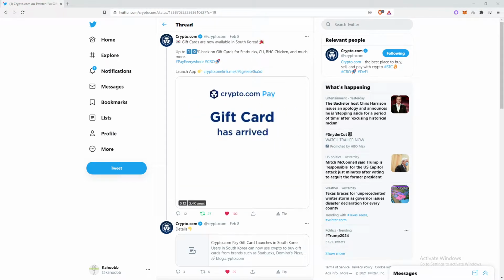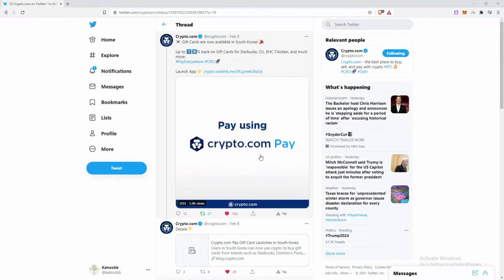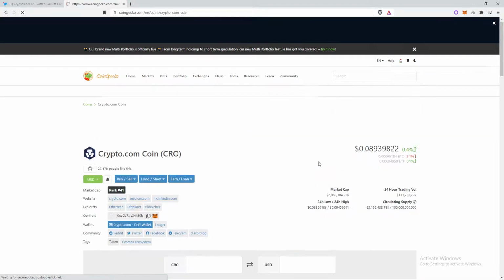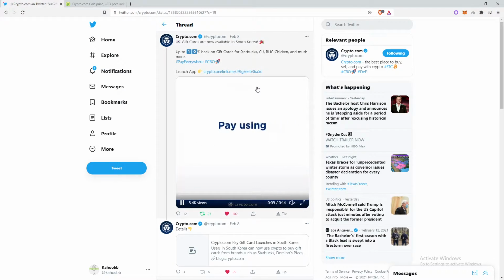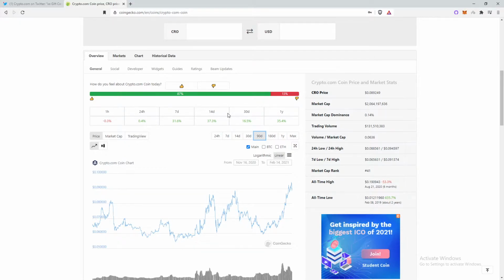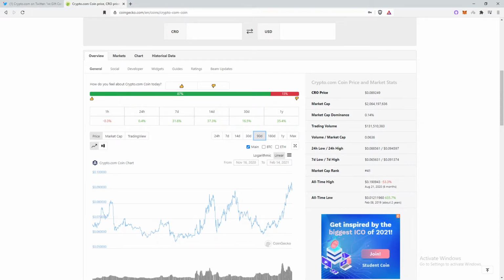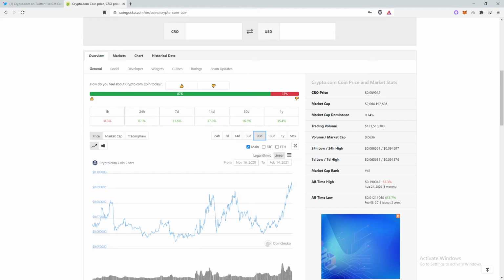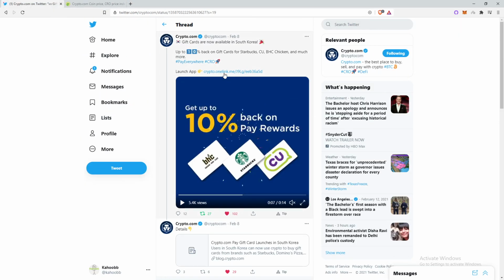Cryptocom Gift Cards Released in South Korea (Bullish For $CRO Holders)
Easily Buy Bitcoin with SwanBitcoin, Invest 50$ a week & Prepay fees annually and get 10$ free BTC
Sign up For Voyager with my referral, Buy 100$ worth of crypto and we BOTH receive 25$ BTC FOR FREE
use Referral or use code JOSKOU

Stake 5000 CRO tokens with my referral and we will both receive 25$ in CRO tokens for free!
Earn Free BTC (Satoshis) by taking surveys!
Save money on your amazon purchases by using purse! (We will both recieve 5$ in BTC after you transact in 100$ or more when using my referral!)